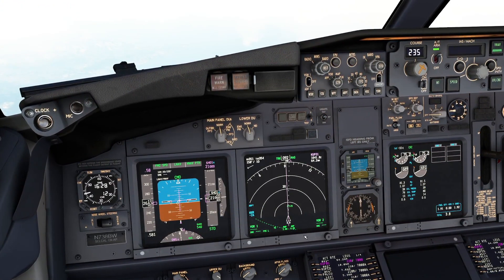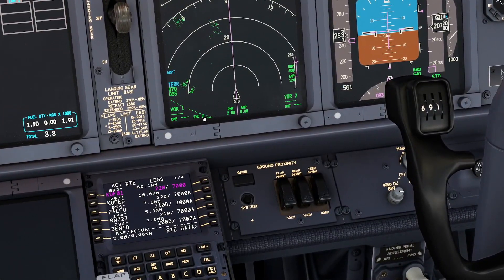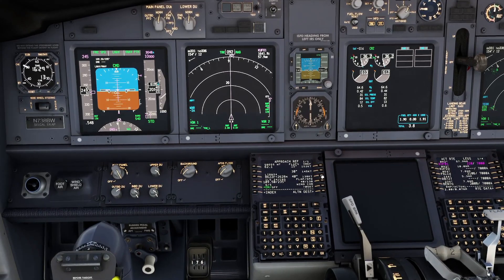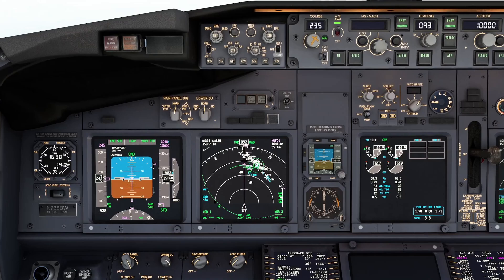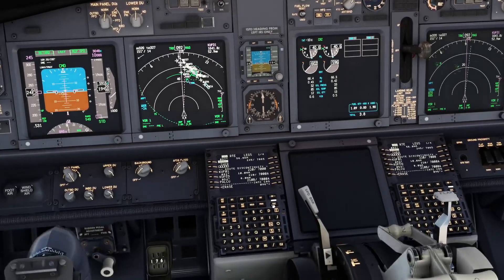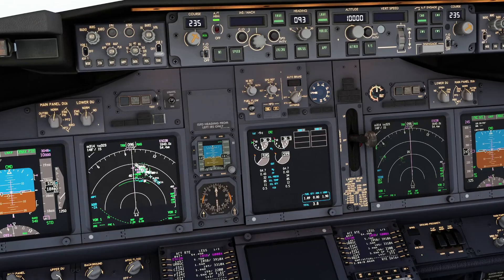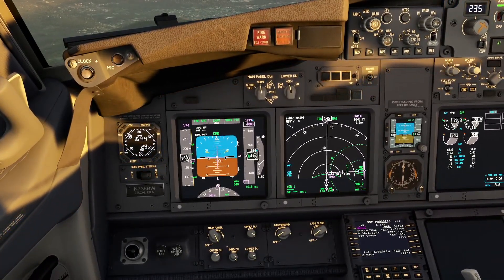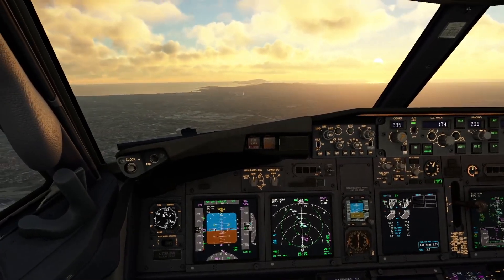BOEING 737 DESCENT and LANDING - LIVE ATC! Episode 5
Hi! Welcome back to my Boeing 737 instructional videos! In this videos, made up of five episodes we will perform in a professional manner a full flight with virtual air traffic controllers from LIRF to LIRN. In this final one we will descend, perform shortcut and land in Napoli Capodichino . If you haven't watched episode 1, do it now! As usual, if you liked it leave a thumbs up,  I want you to excel In flying the 737 so If you have any further questions leave it in the comment and I promise to answer all of you.

!WARNING: demonstration video only for virtual pilots, if you are a real life pilot follow your company approved Standard Operating Procedures and manuals.

00:00| Disclaimer
00:10| The descent
01:24| Requesting the shortcut
04:22| Starting the approach
10:26| Estabilished on LOC and Glideslope
11:39| The landing
13:46| Taxi in

Learn more about descent and profile management!